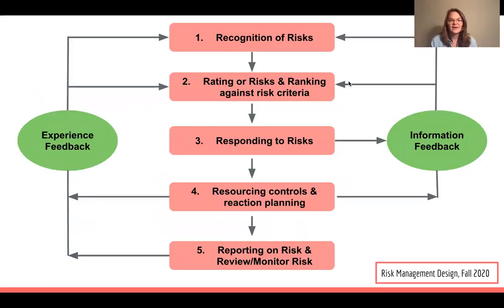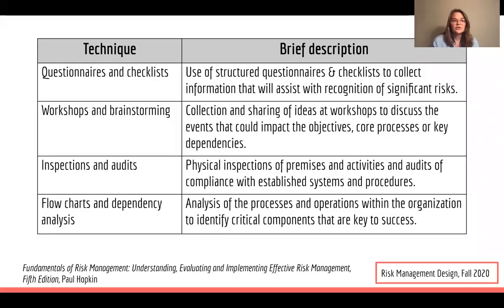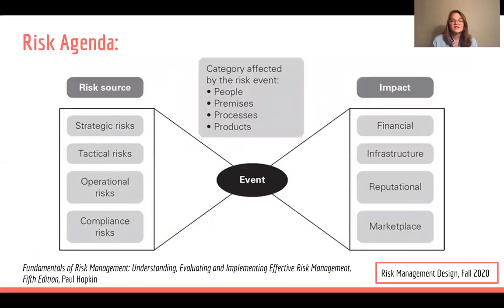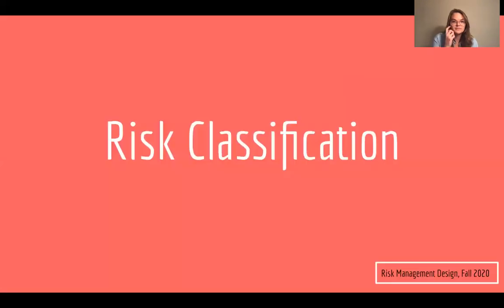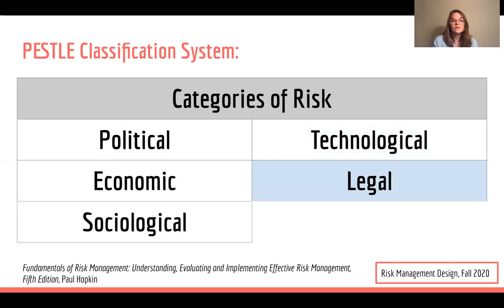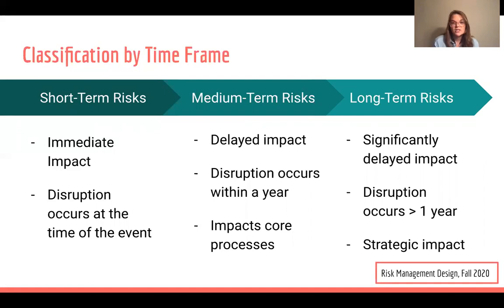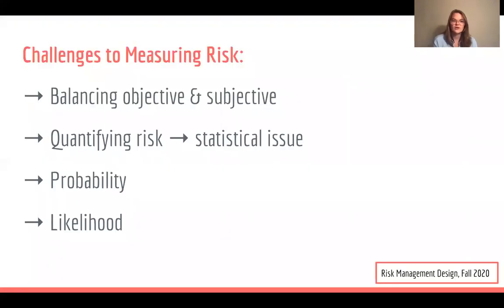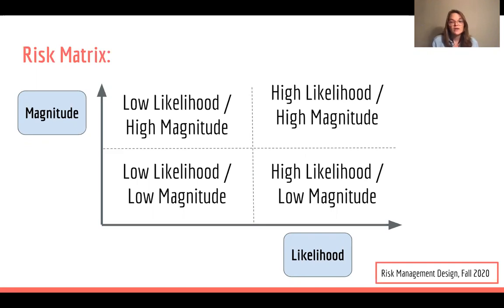Module 3: Risk Assessment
I am very excited to provide you with my Introduction to the Basics of Risk Management videos that I recorded for a co-taught design course at Drexel University.  This is a three-part mini-course: this third Module focuses on an introduction to the concepts of risk, including:
(1) Risk Assesssment Workflow;
(2) Tools & Techniques; and
(3) Risk Classification & Measurement .

to learn more!